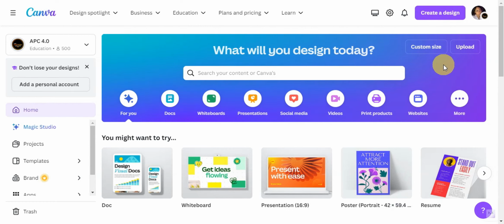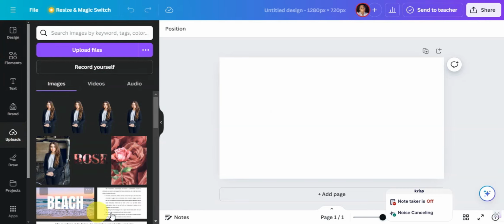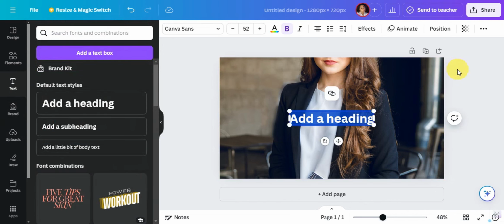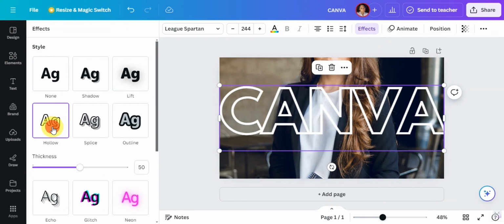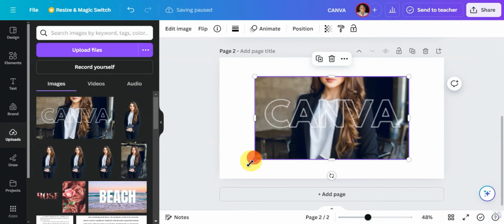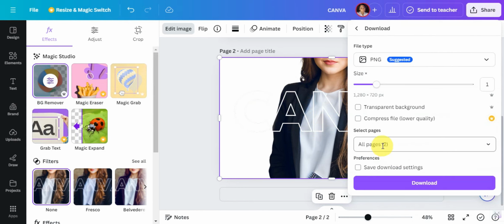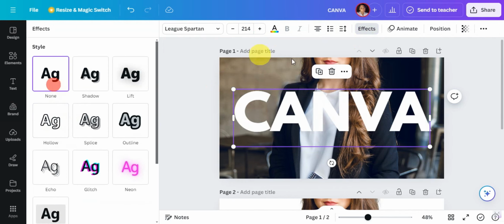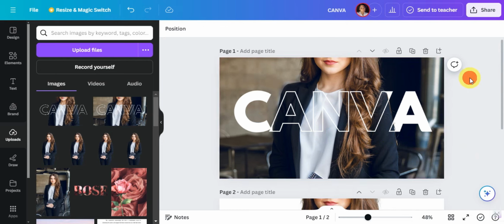How to Create Transparent Text Effect in Canva | Easy Canva Tutorials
Learn how to create a transparent text effect in Canva with this easy tutorial for beginners. This is an easy way to enhance your designs with this cool trick!